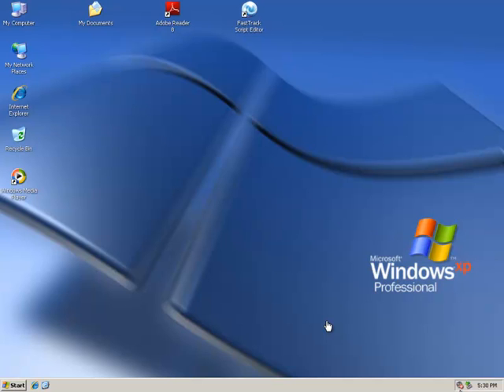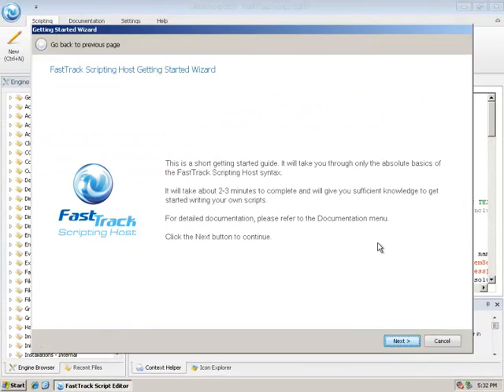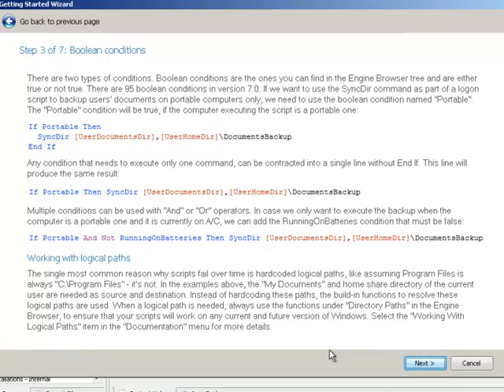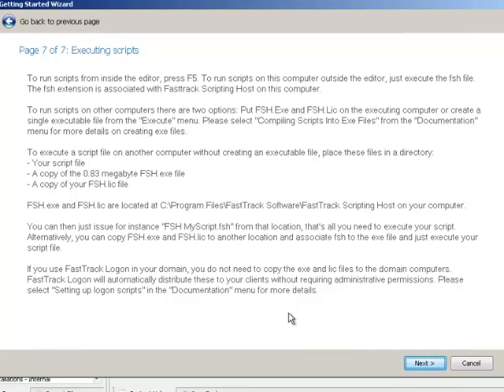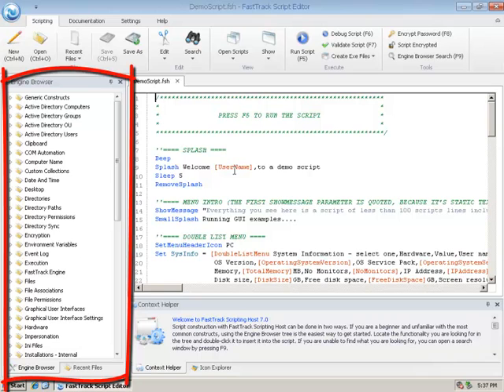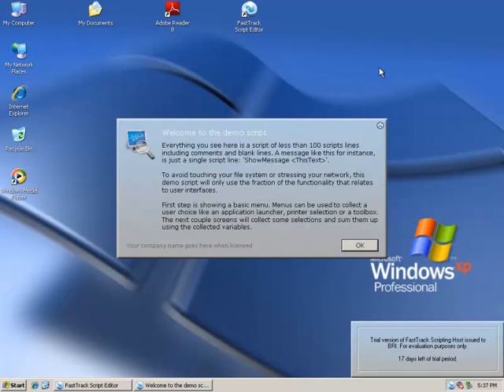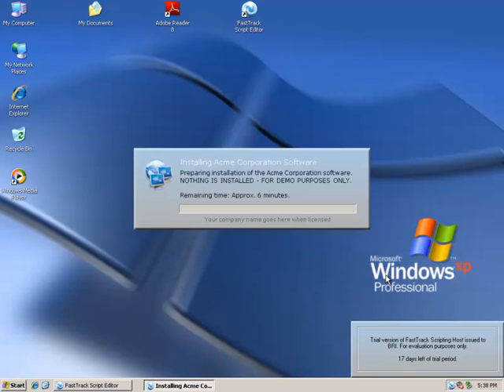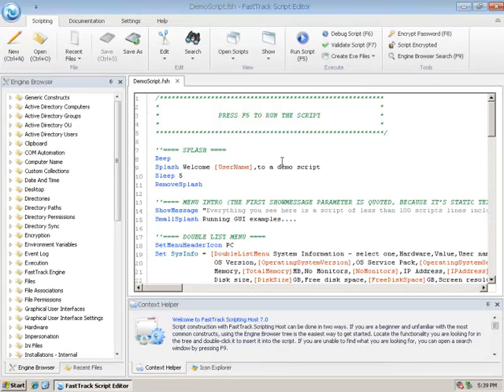Using FastTrack Scripting Host the first time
A brief video on how to get started with FastTrack Scripting Host